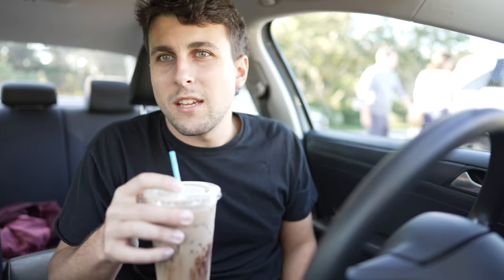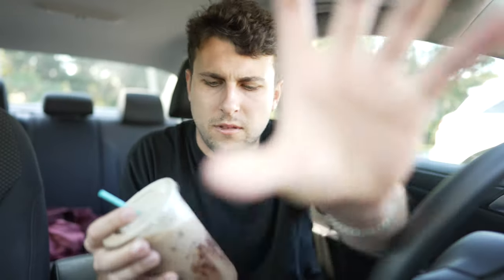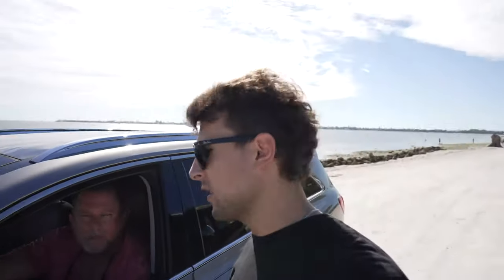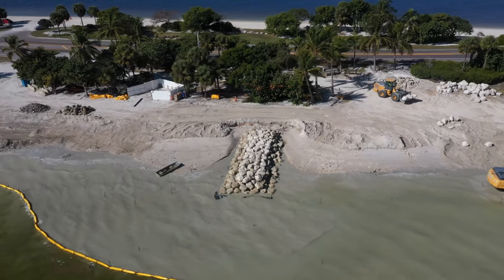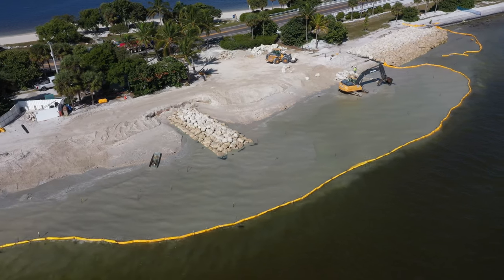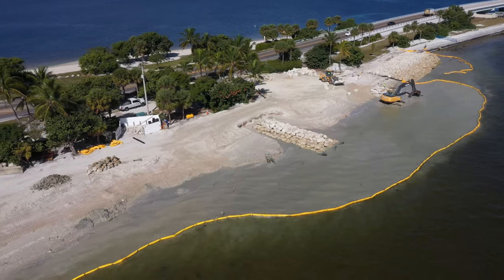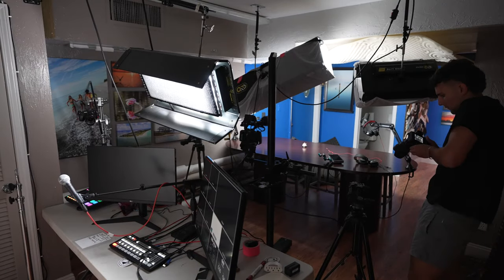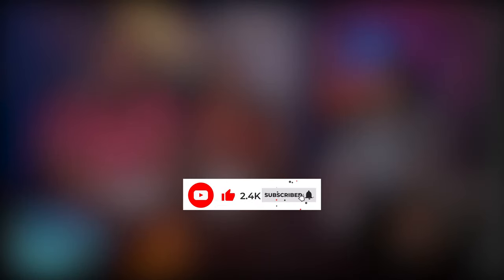What Is Happening On The Sanibel Island Causeway?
Lee County has been putting in work on the Sanibel Causeway beaches. Check out this video to see what has been going on.

Bailey's General Store, for all your island supplies.
Three Crafty Ladies, tropical quilting & craft supply destination.
Sanibel Carts, street legal golf carts.
Priscilla's Of Sanibel, empowering gifts created by women.
Coco y Cabana, sophisticated women’s clothing boutique.